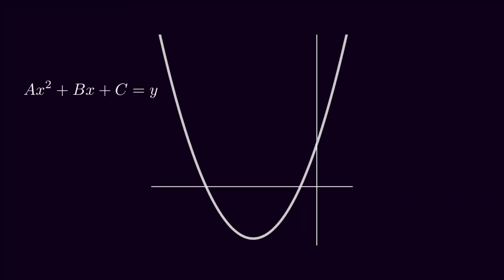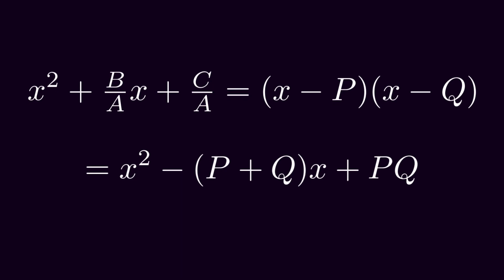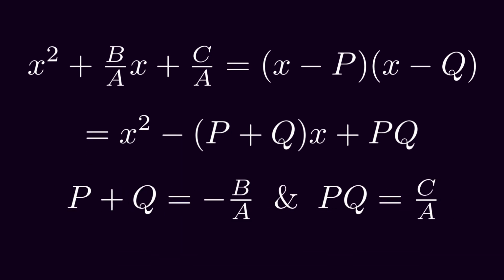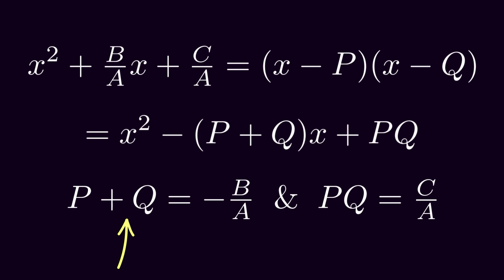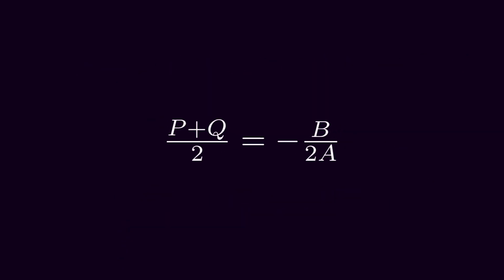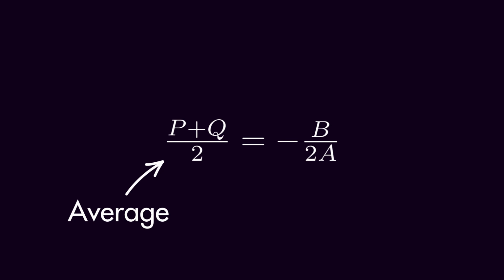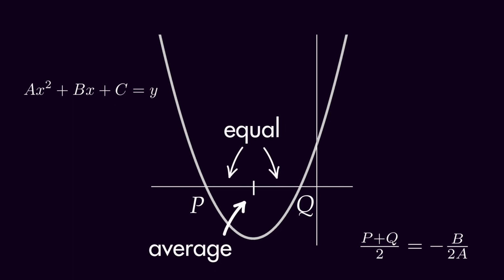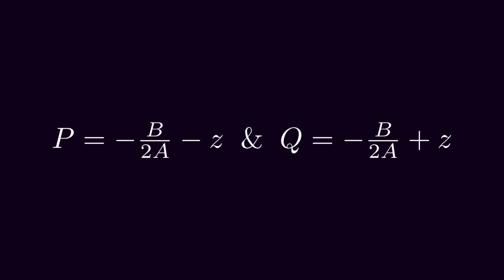An Amazing New Trick for the Quadratic Equation??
OverKill Projects - 0x00C

A New Take on the Quadratic Formula?

Deriving the quadratic formula from the quadratic equation
using the arithmetic mean (average) instead of completing the square

One of the greatest math stories you were never told (killed in a duel):

What I make videos with